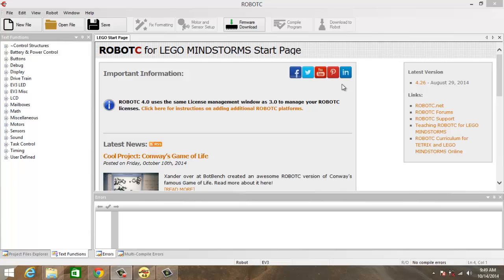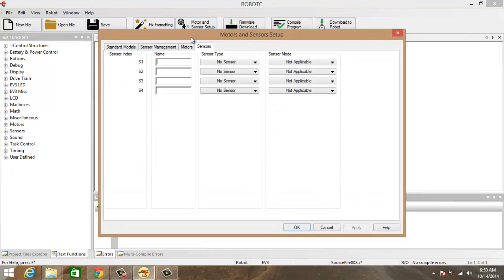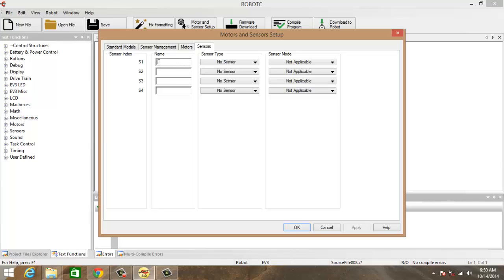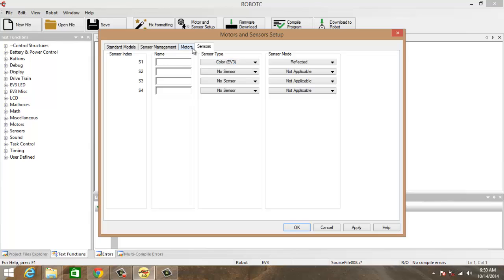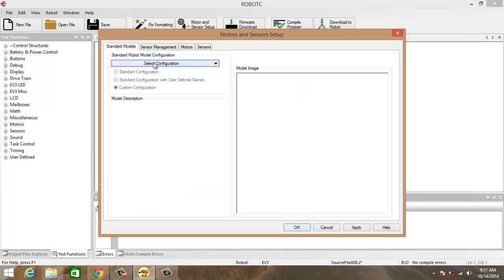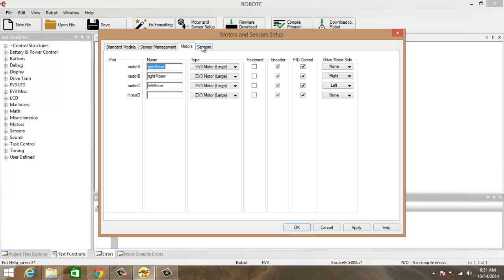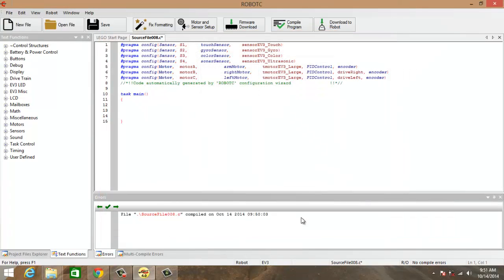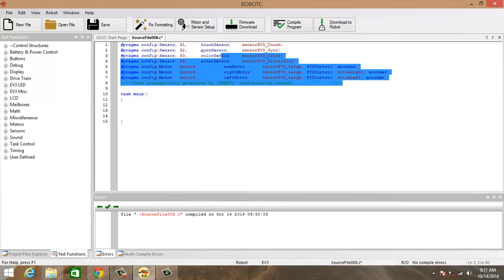RobotC EV3 Port Configuration EN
In this small video you will see how to setup the ports for the EV3 in robotC using the setup wizard